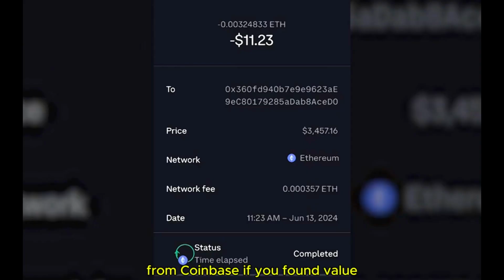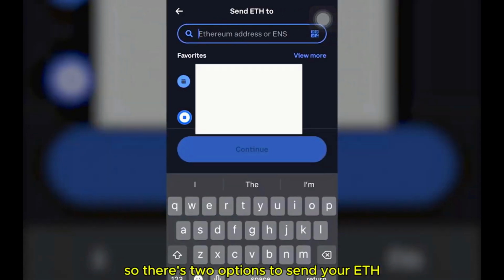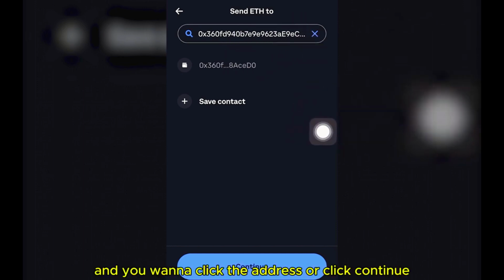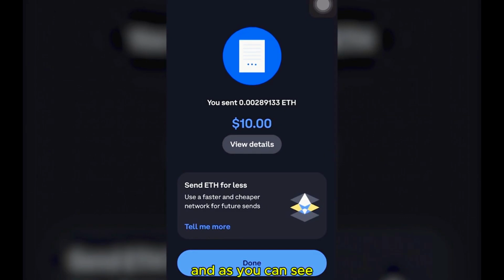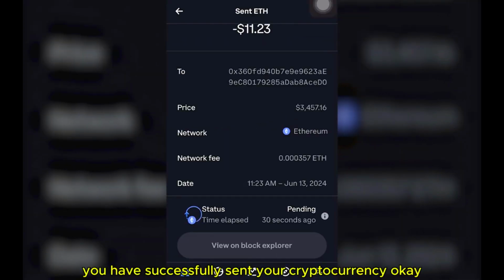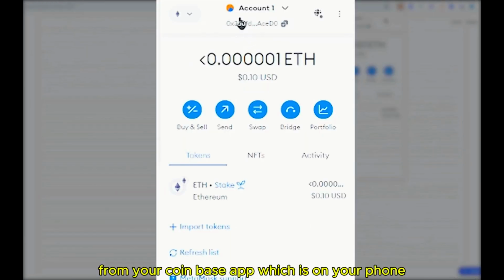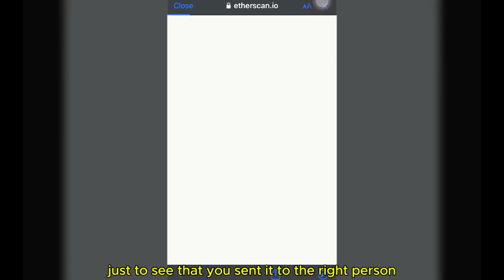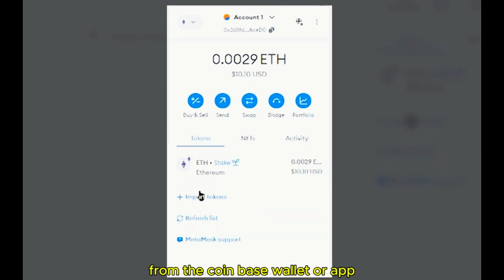How To Send Crypto To MetaMask From Coinbase (Step by Step Guide – Full Tutorial)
In today's tutorial I will show you how and guide you through on how to send crypto or cryptocurrency to a metamask online hot wallet or meta mask wallet cryptocurrencies wallet online from Coinbase exchange wallet completely for free, and locate this free sending cryptocurrencies to a metamask wallet from Coinbase wallet tool, icon, feature or setting in less than 3 minutes.